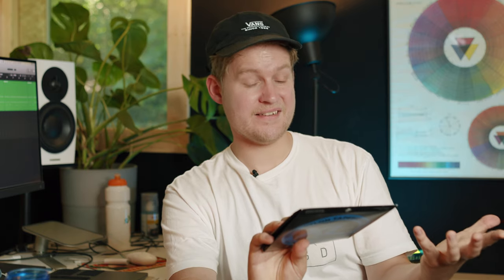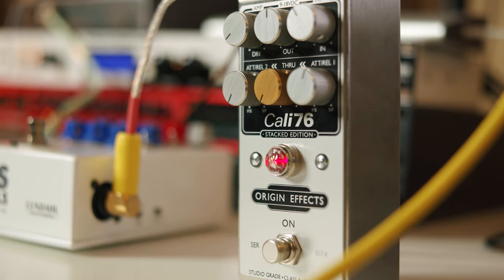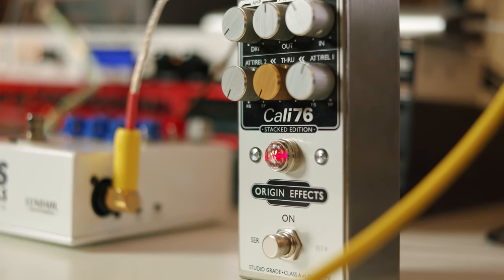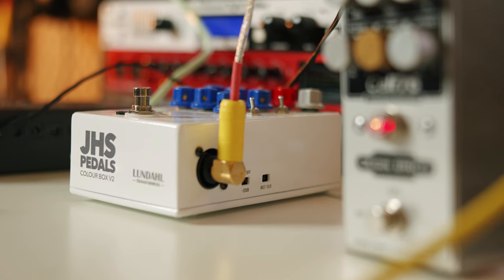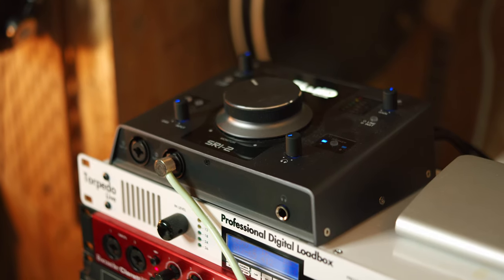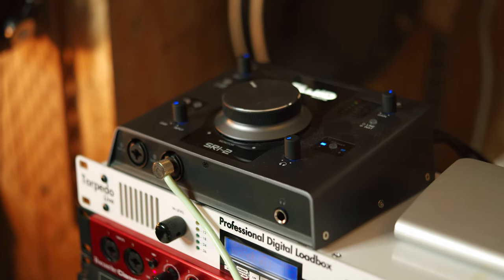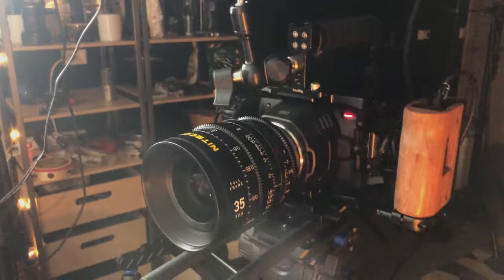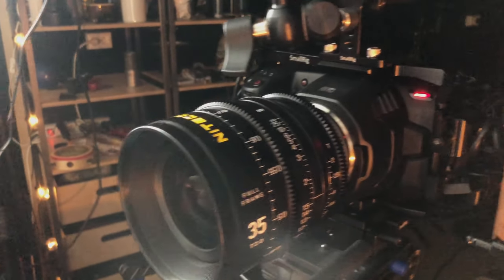How to get that Vintage, Muted, Rubbery bass tone (Tame Impala, Beatles, Pink Floyd) part TWO!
How to get that Vintage, Muted, Rubbery bass tone!

🎥EVERYTHING I USE FOR FILMING and RECORDING: